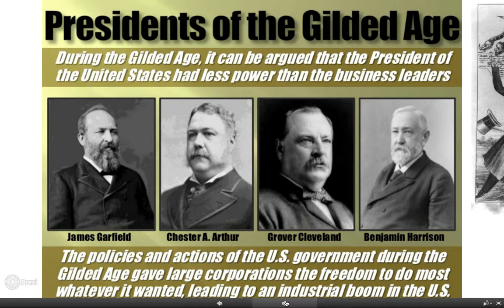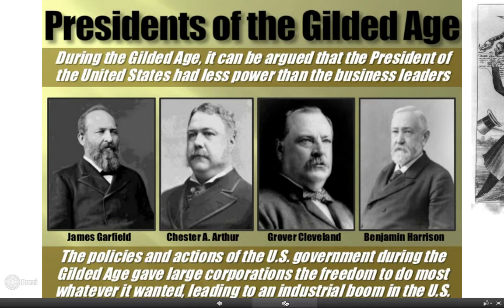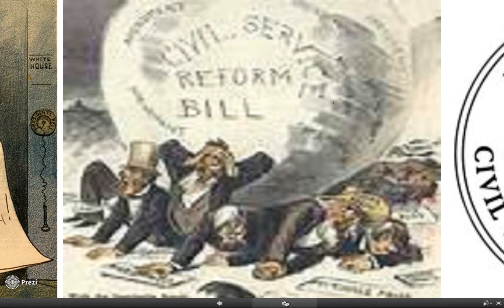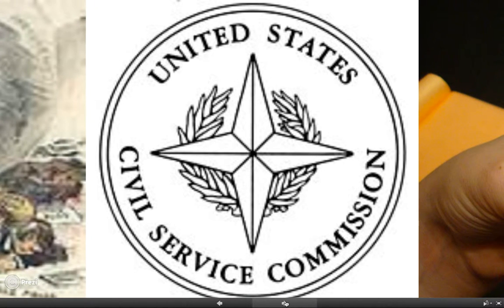Gilded Age 1